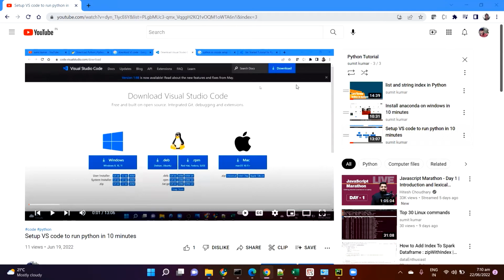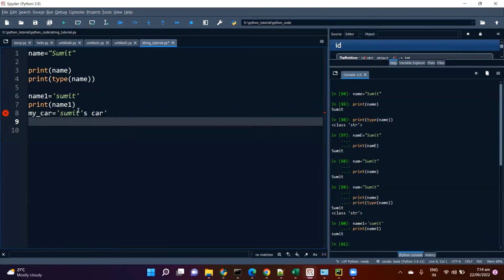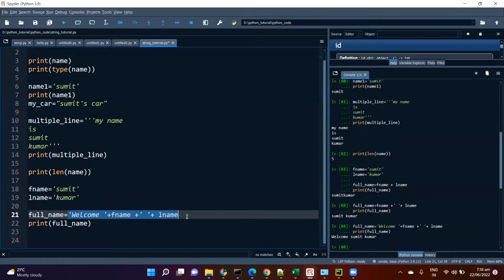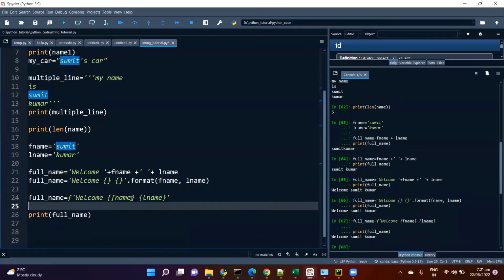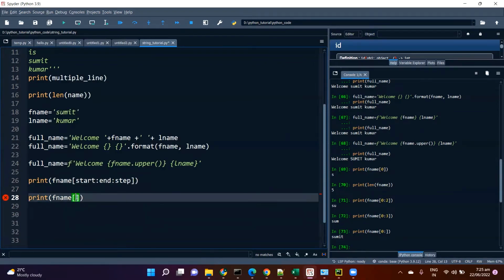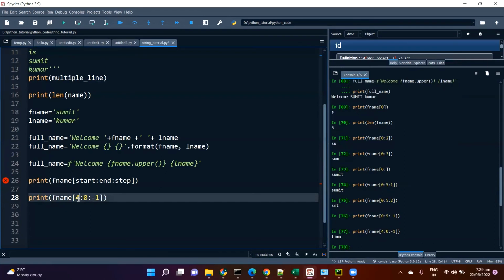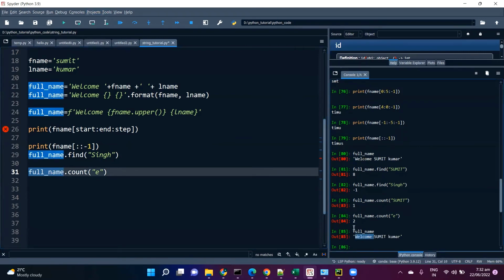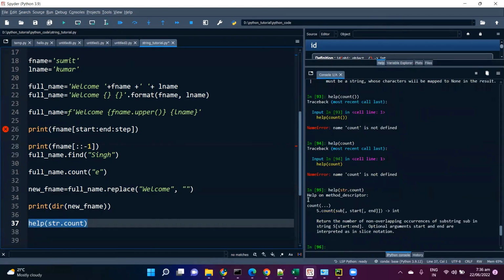Working with Strings in Python | Comprehensive String Tutorial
Welcome to our comprehensive tutorial on working with strings in Python! In this video, we'll cover everything you need to know about strings, from basic concepts to advanced manipulation techniques.

What You'll Learn:

Creating and initializing strings
Common string methods and functions
String slicing and indexing
Concatenation and formatting
Handling special characters and escape sequences
Strings are a fundamental part of any programming language, and mastering them is essential for any Python developer. This video is perfect for beginners looking to build a strong foundation in Python programming.

Below is the code used in video
name1='sumit'
print(name1)
my_car="sumit's car"

multiple_line='''my name
is
sumit
kumar'''
print(multiple_line)

print(len(name))

fname='sumit'
lname='kumar'

full_name='Welcome '+fname +' '+ lname
full_name='Welcome {} {}'.format(fname, lname)

full_name=f'Welcome {fname.upper()} {lname}'

print(fname[start:end:step])

print(fname[::-1])
full_name.find("Singh")

full_name.count("e")

new_fname=full_name.replace("Welcome", "")

print(dir(new_fname))

help(str.count)